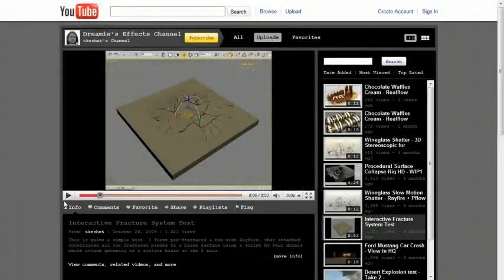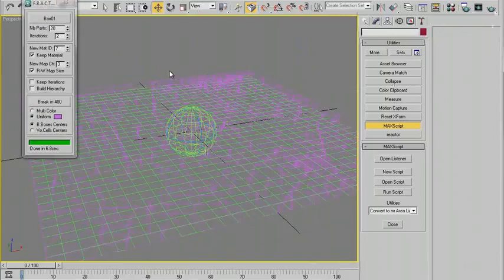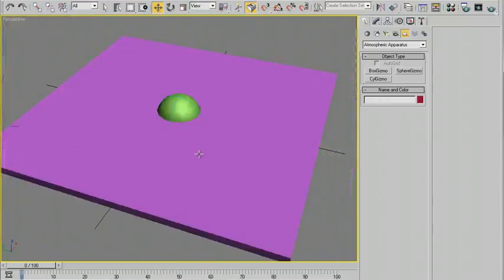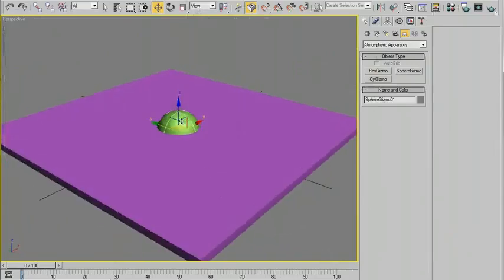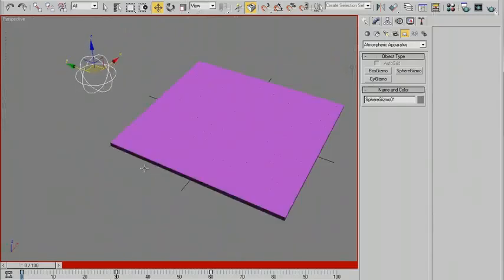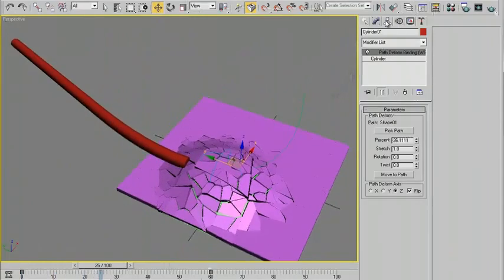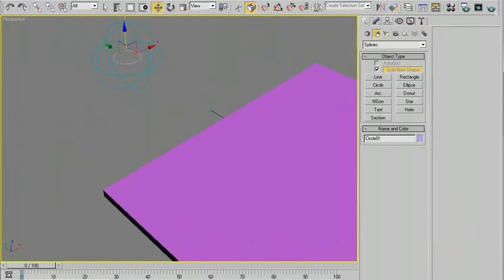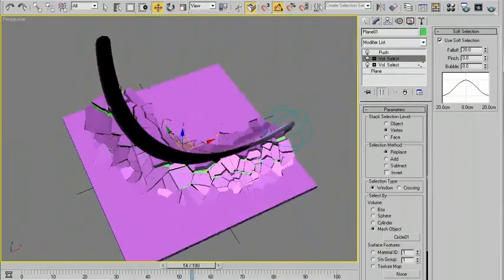lam duong nut vo